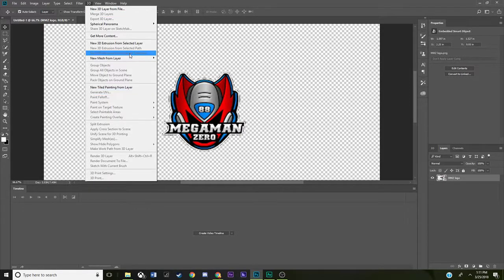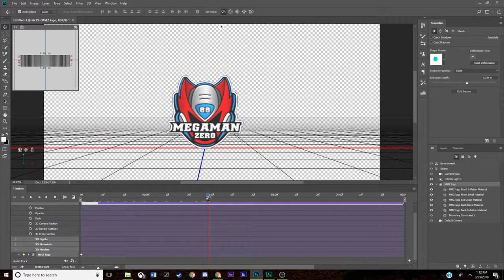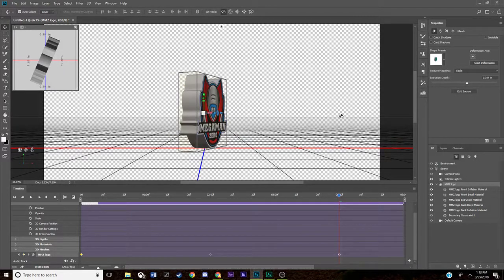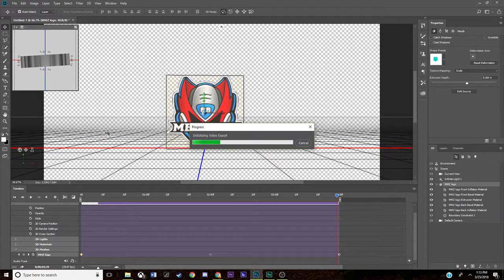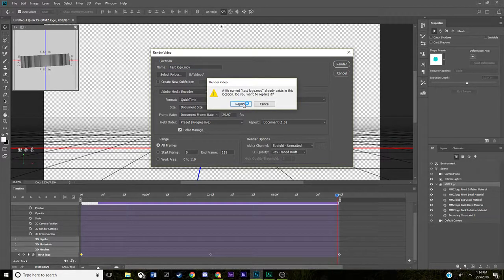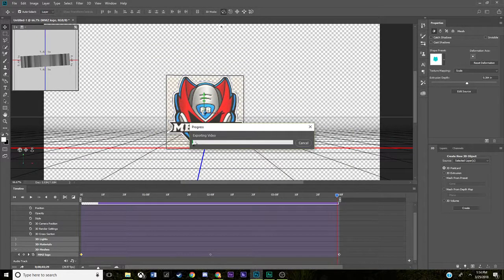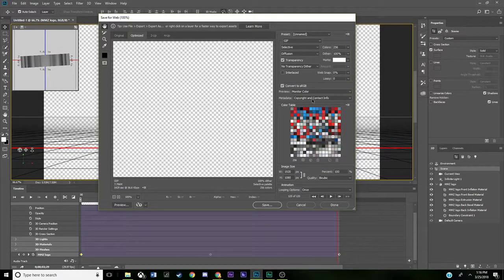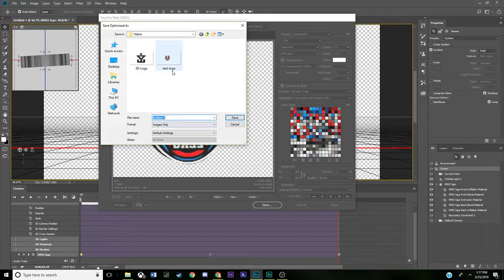A noob how to video!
Quick video for my boi who was curious about 3D spinning logos. Hope this helps anyone else out there

5:30 time stamp to skip past export part!